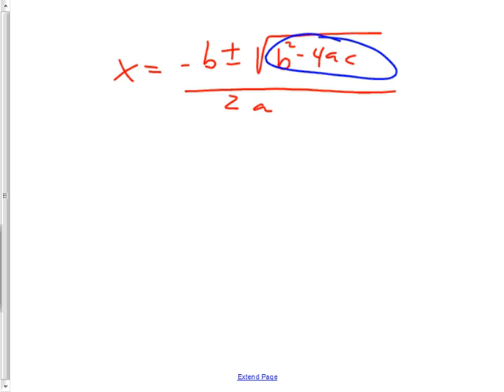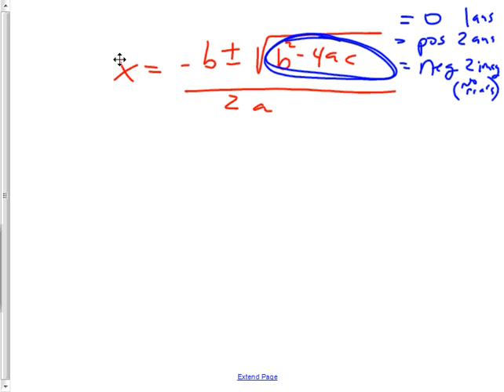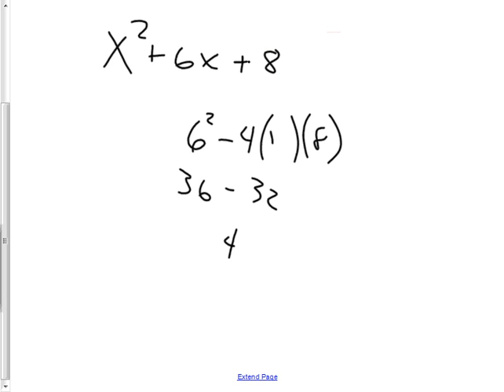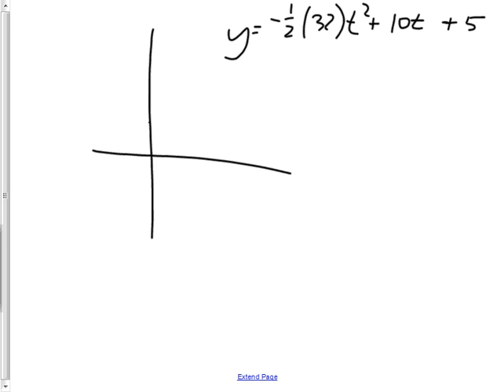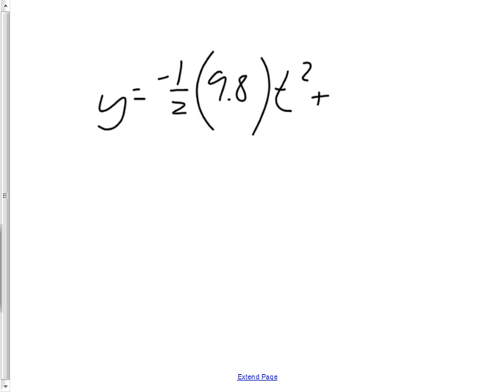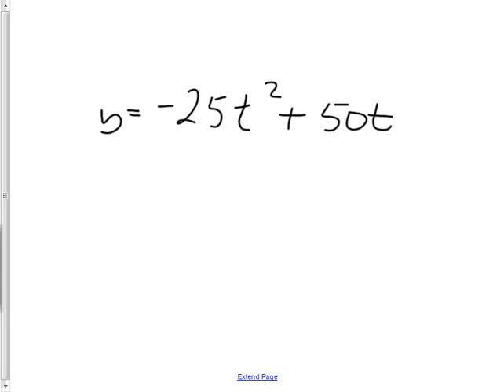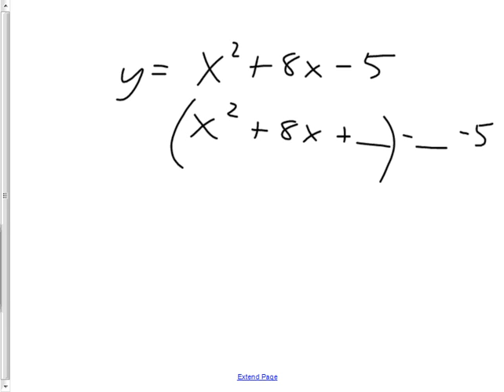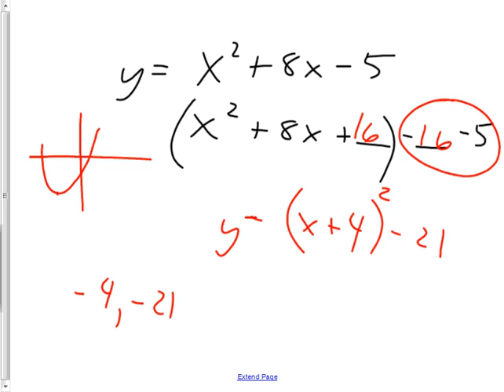HAHonors 11 19 2012 Reviewing for the quadratics test first part that pertains to retakes for today